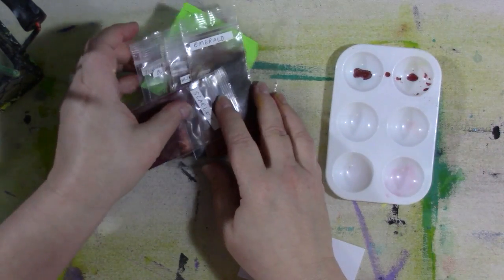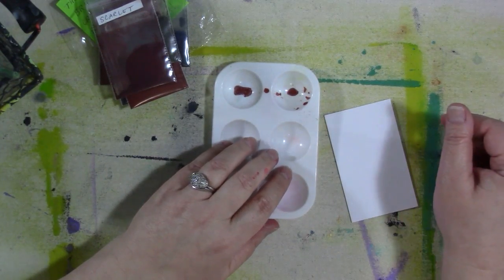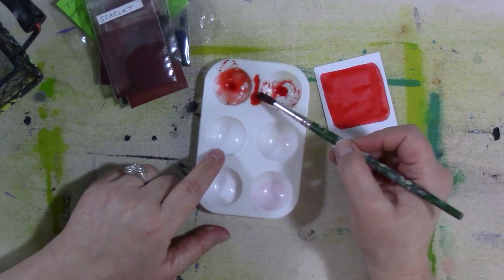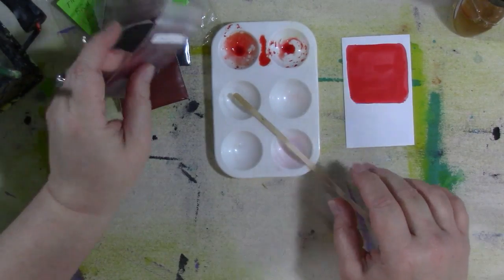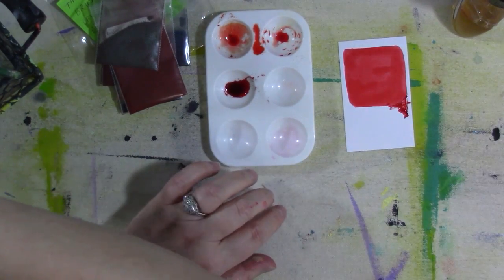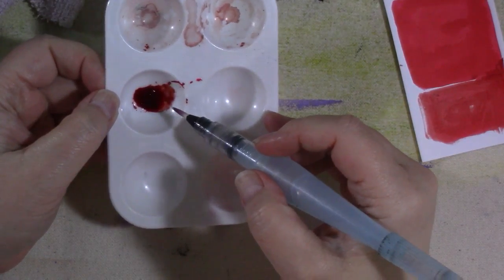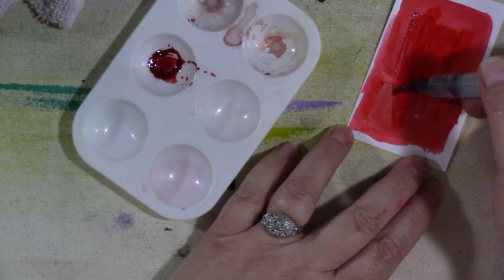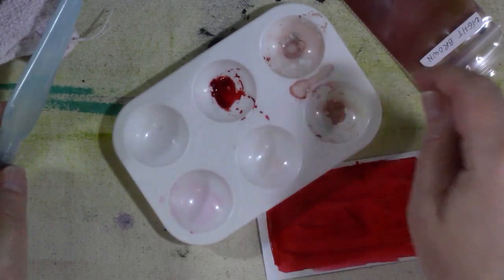Brusho Pigment Powders Experiment